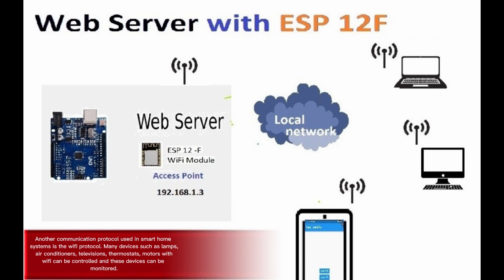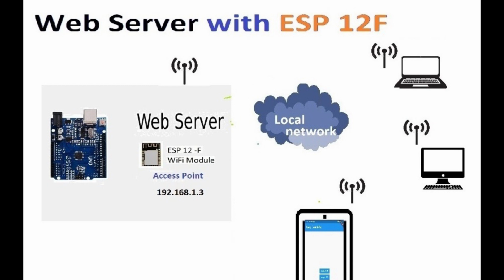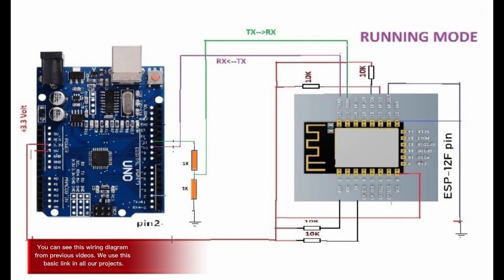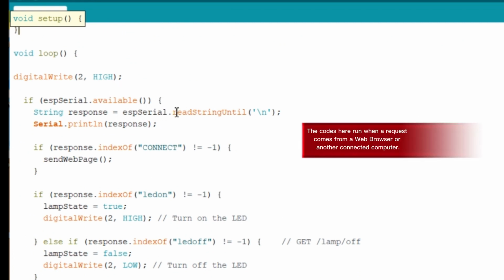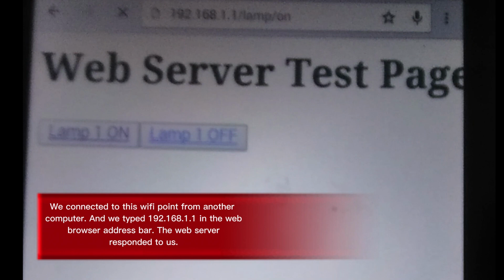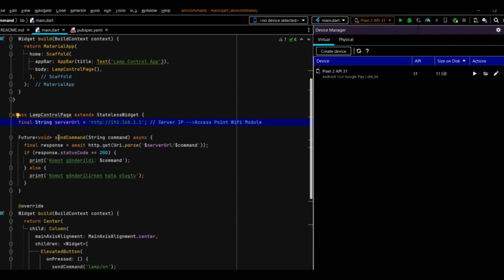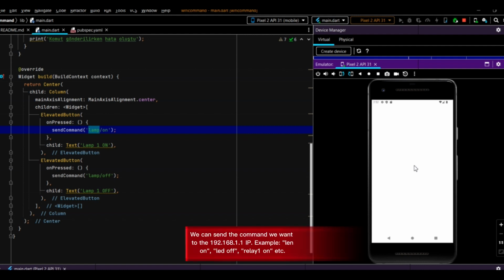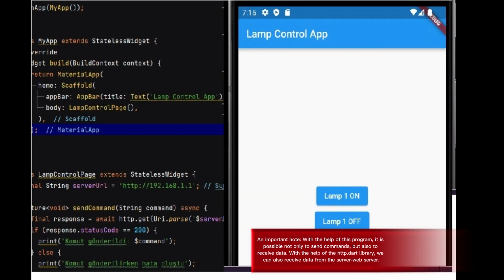Mobile Application Development for Smart Homes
In this video we will show you a way to develop mobile applications with wifi communication for smart homes.

We have previously made BlueTooth and Wifi applications on our site. We have shown how to make mobile applications within Bluetooth applications. We have shown code examples and hardware connections for sending and receiving data from Bluetooth-enabled devices.

Another communication protocol used in smart home systems is the wifi protocol. Many devices such as lamps, air conditioners, televisions, thermostats, motors with wifi can be controlled and these devices can be monitored. Wi-Fi communication is a widely used form of communication for device management, smart home management from local networks or wide networks.

We showed the system connected to the wifi module, which we will give as an example, in the previous article. The system is a system that is connected and managed by typing the IP address on a web browser. link.

If we want to connect and manage this system with Mobile application, we need to know how to make this mobile application. The basic example we made with Flutter-Dart is a good example of how to connect a wifi module connected system with a mobile app.

Below are the code sample and explanations we wrote with Flutter-Dart. The http.dart library in these codes allows us to send commands how to connect to the wifi device in a network connected to wifi. The MCU system installed as a Web Server on the Wifi network has an IP and our mobile application connects to the Web Server over this IP. It sends instructions to the Web Server with the "GET" method.